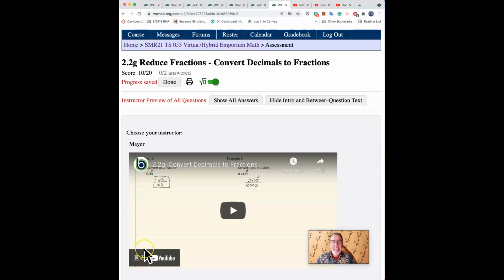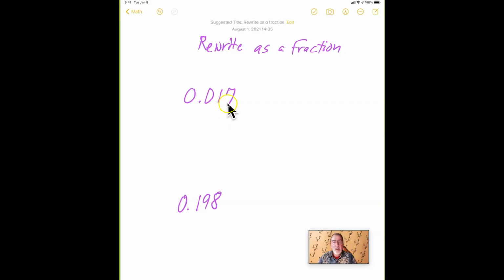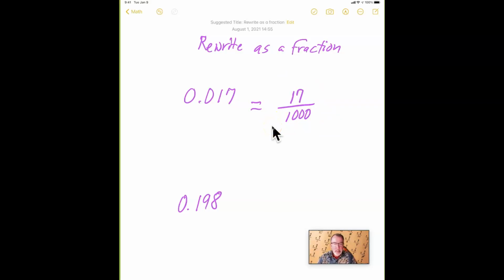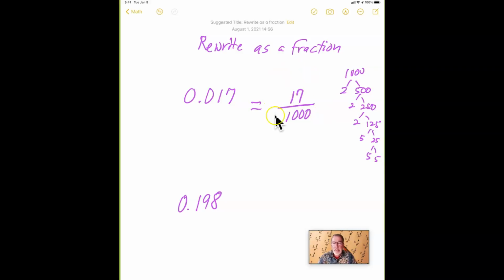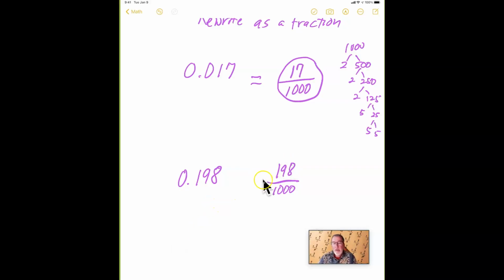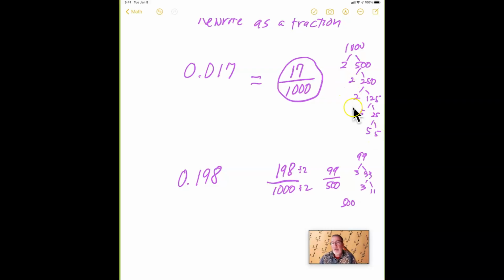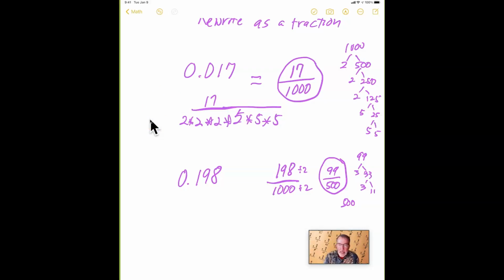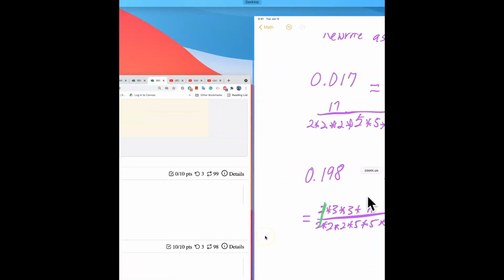WAMAP Unit 2.2g Decimals to Fractions